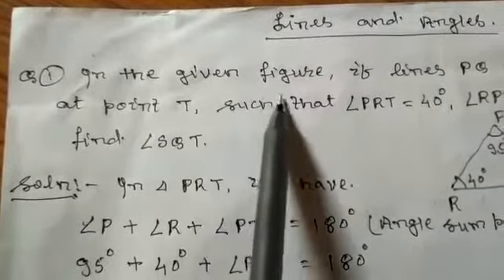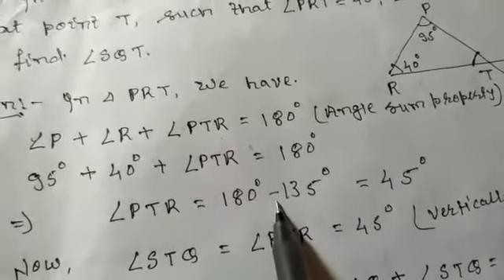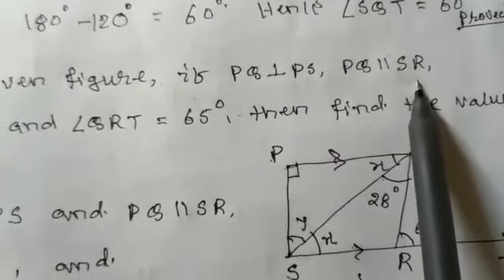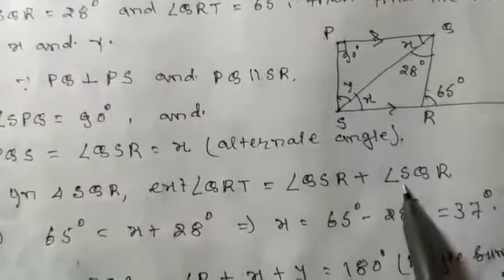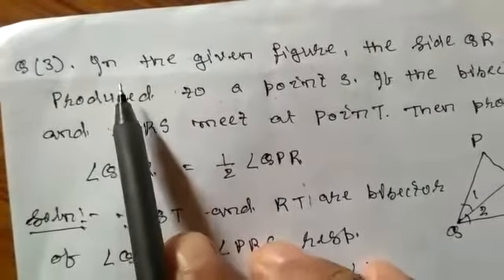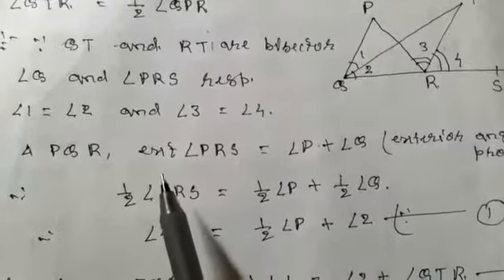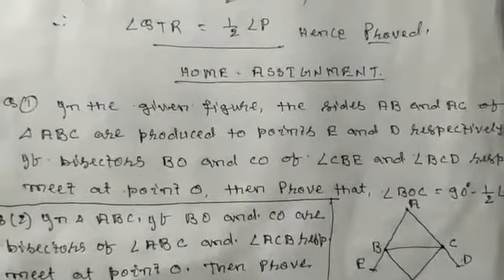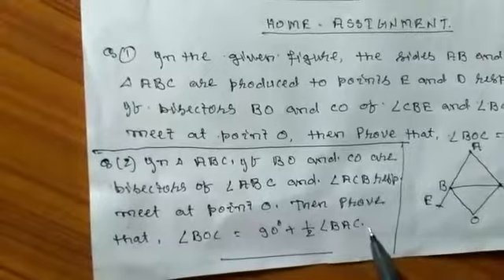MATHEMATICS FOR CLASS 9